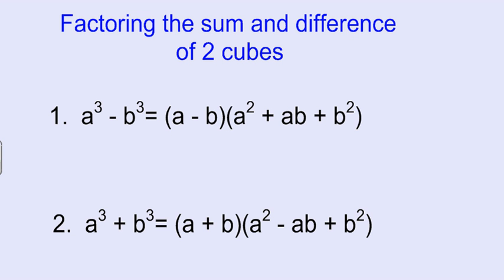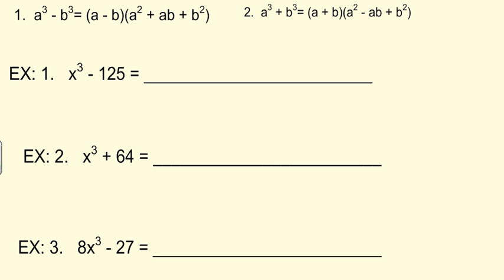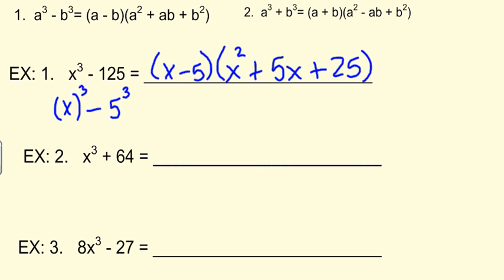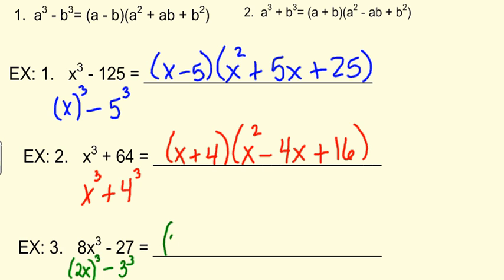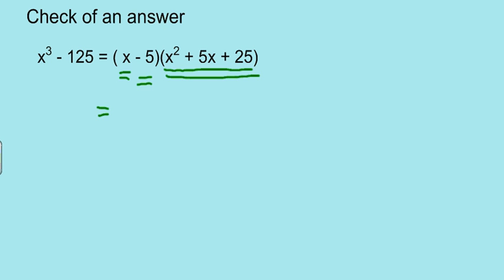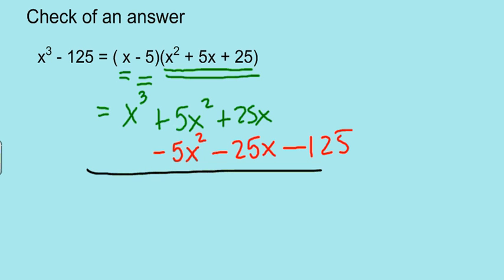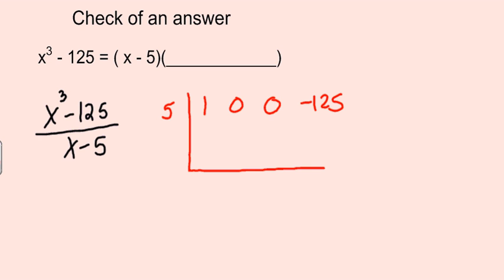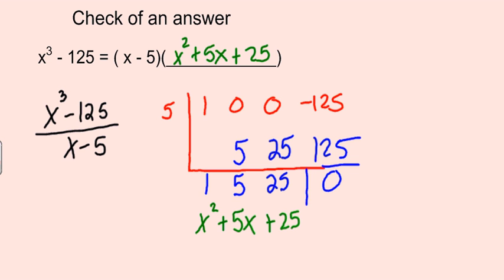Factoring 2 cubes